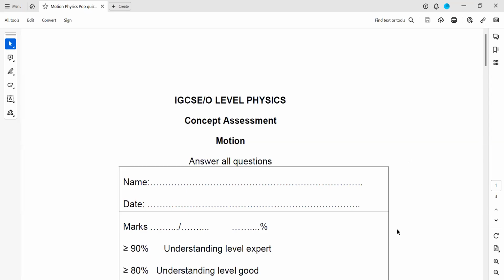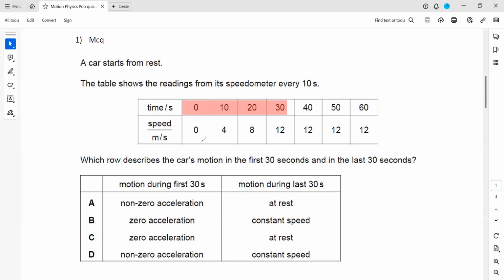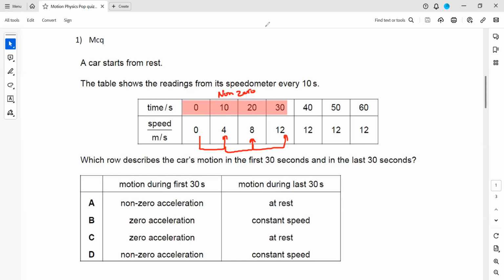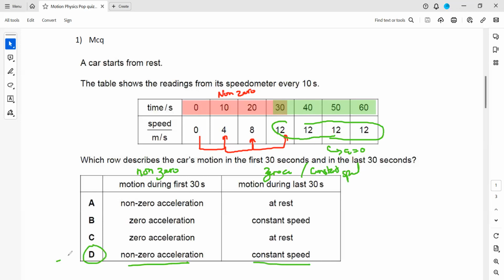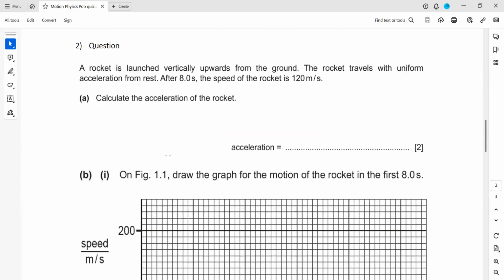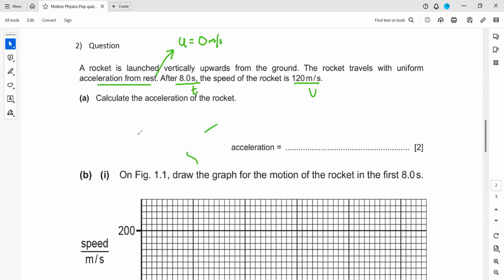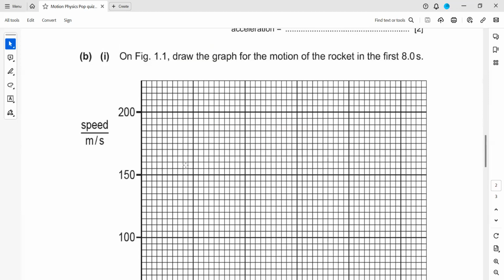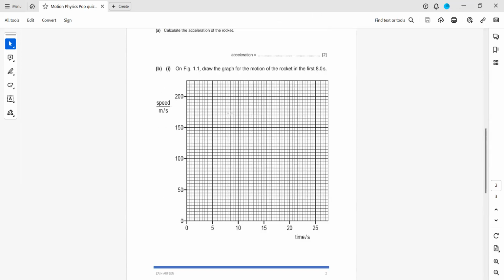Motion Physics Pop quiz 2 part a